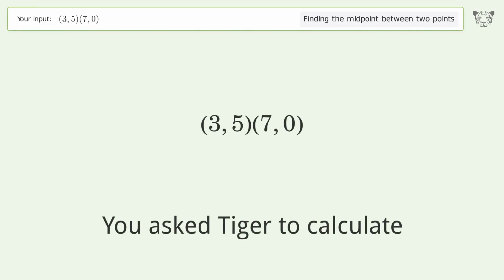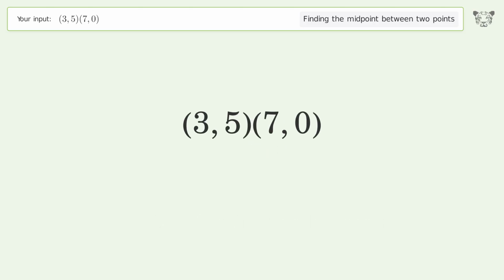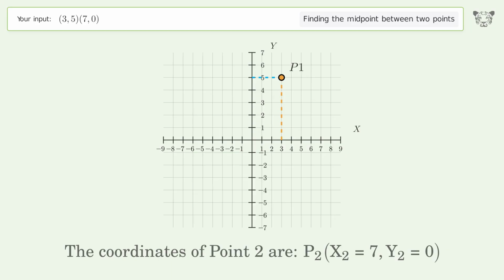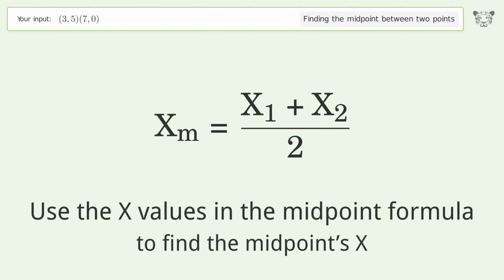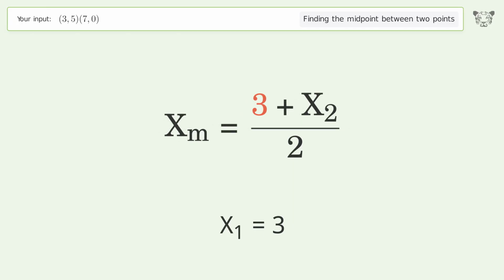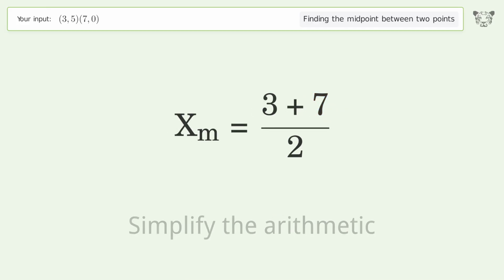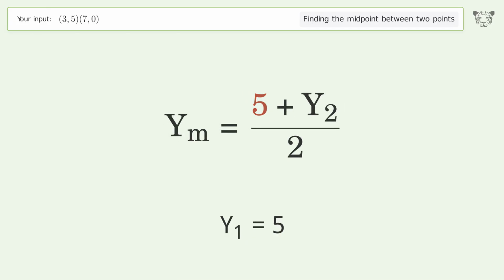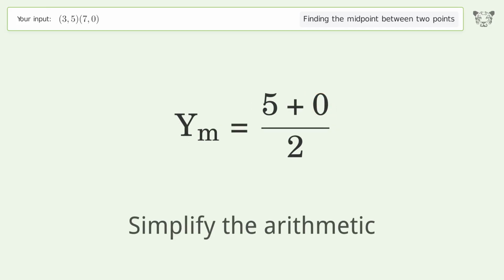Find the midpoint between two points p1 (3,5) and p2 (7,0): Step-by-Step Video Solution